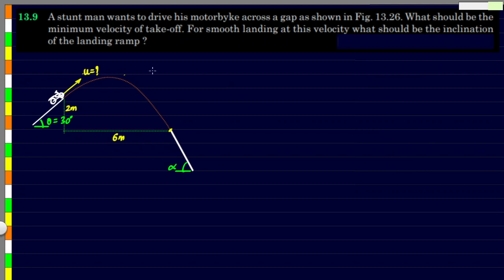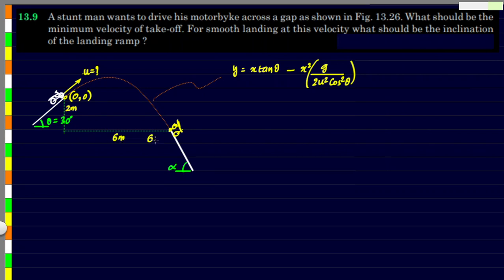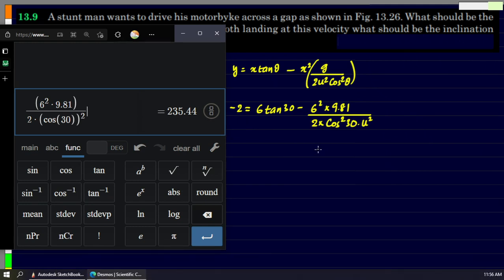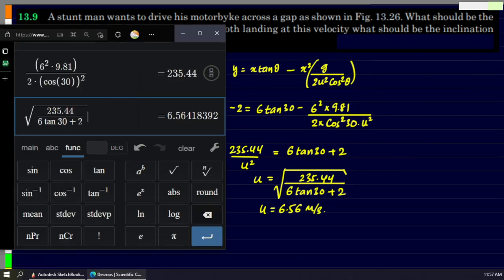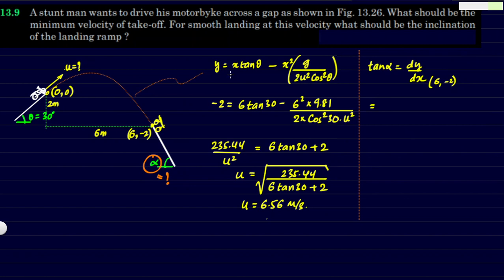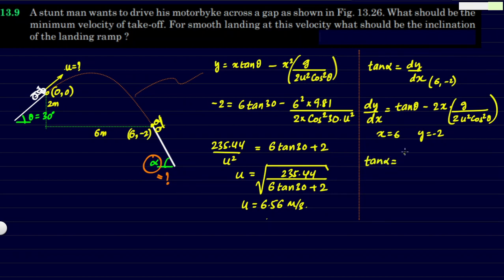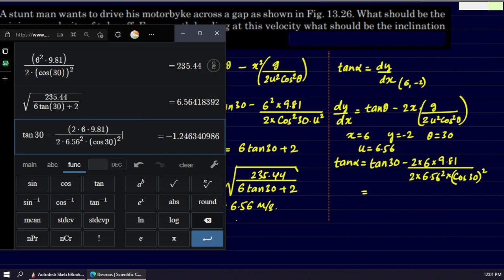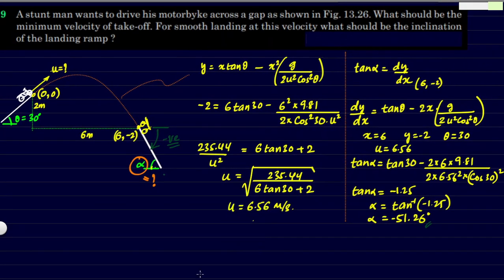Problem on Kinematics | Curvilinear Motion analysis using Parabolic Path | Engineering Mechanics